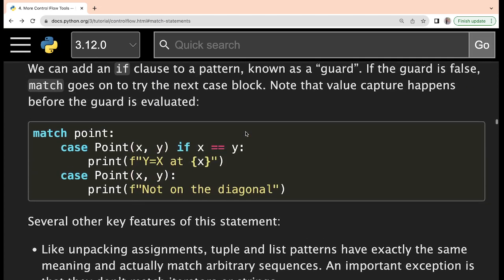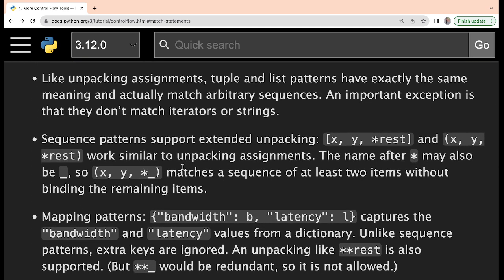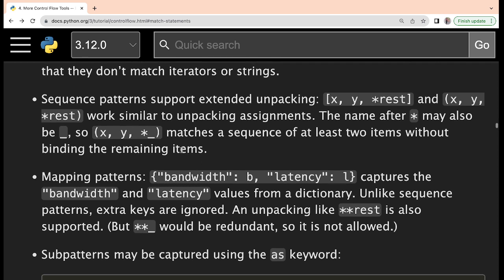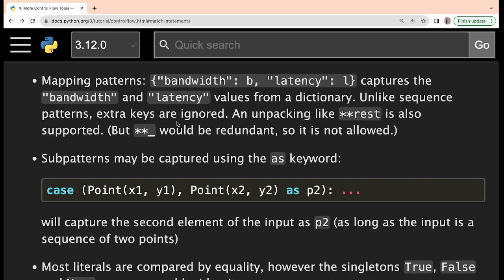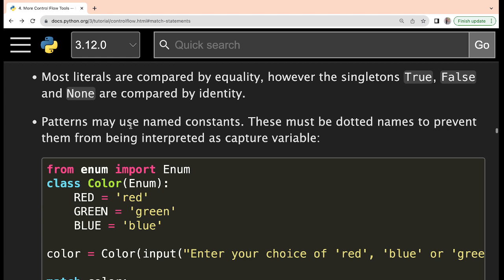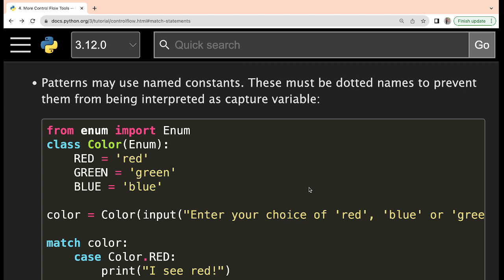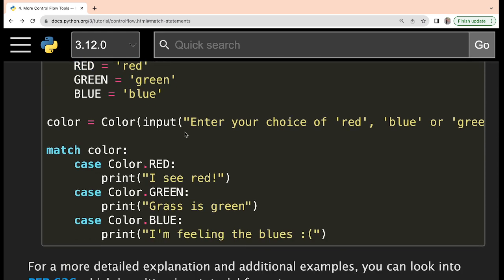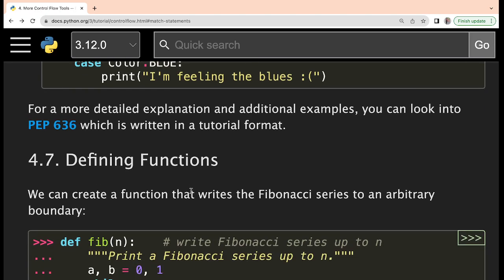4.6. match Statements (Part 2)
This video is the 2nd part of match Statements which includes the various key features of match Statement.